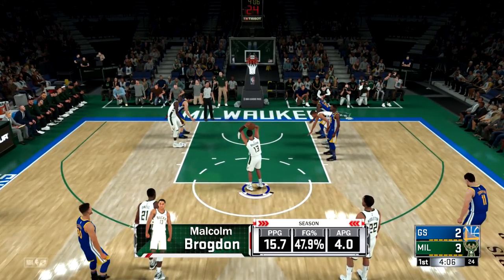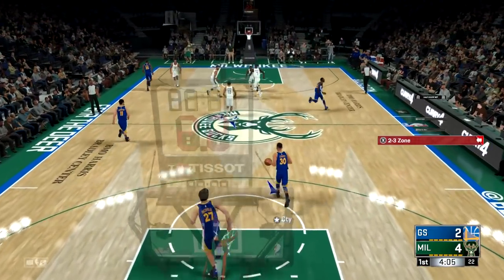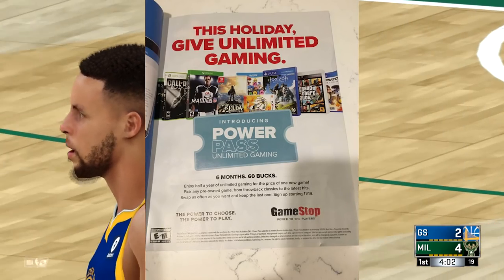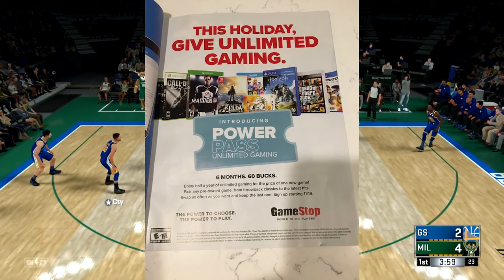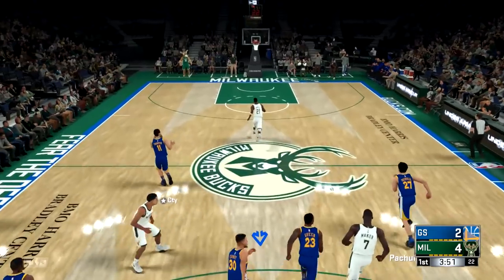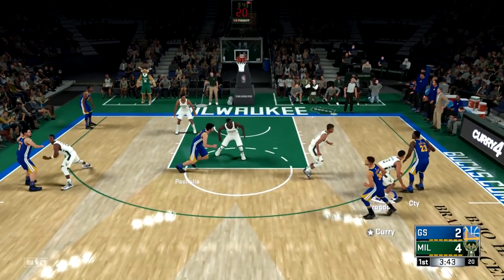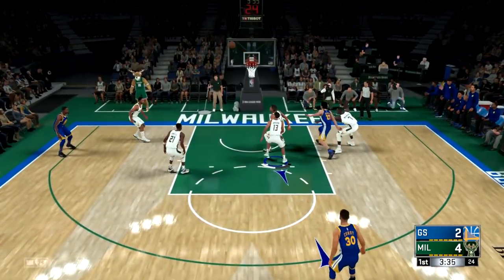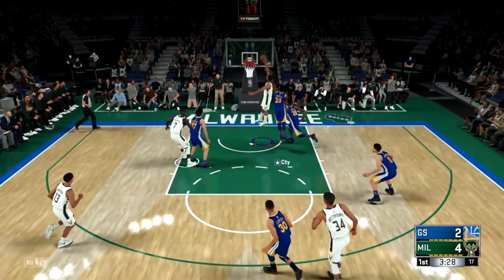GameStop is Starting a Game Rental Program and I Like It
GameStop is starting a premium $60 for 6 months rental service that ends with you owning a game, and I actually really like it as a consumer who games on a budget.